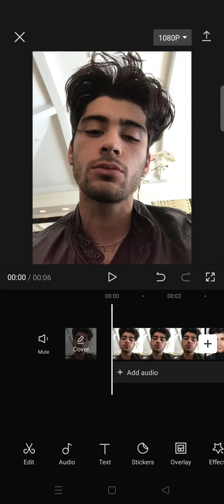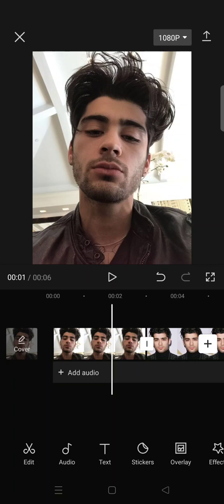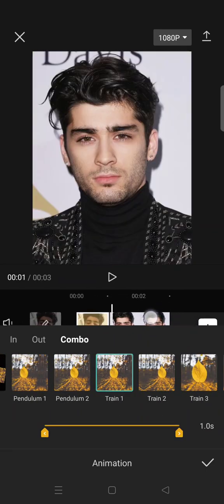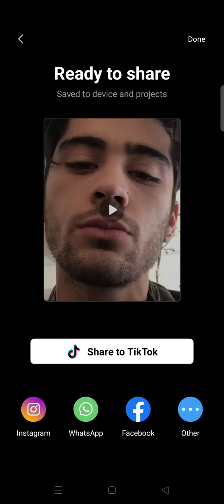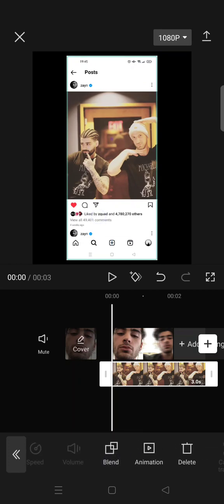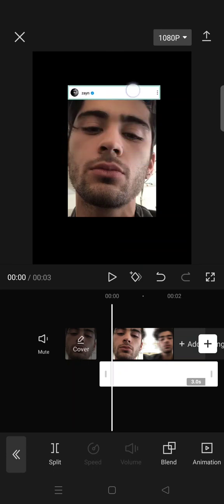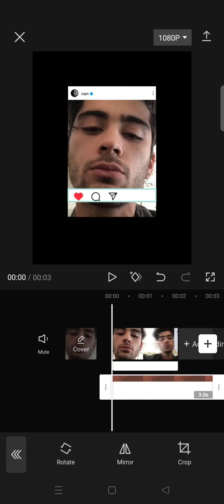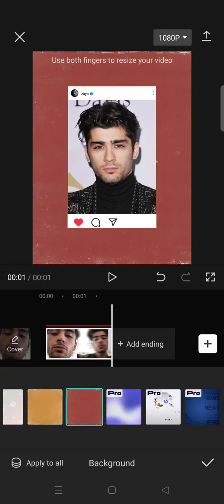Transition Tutorial: How to Create a Video with an Instagram Slide Transition on CapCut?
Here's how to create an Instagram slide transition video on CapCut